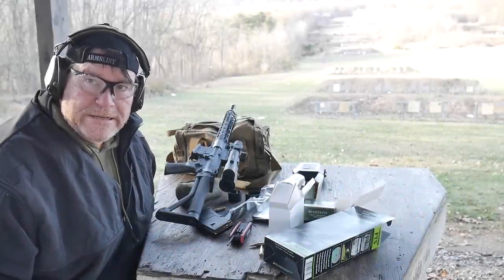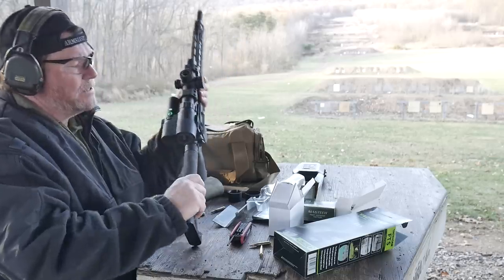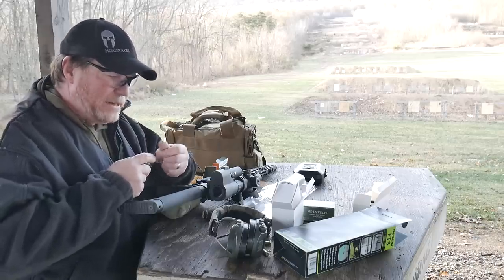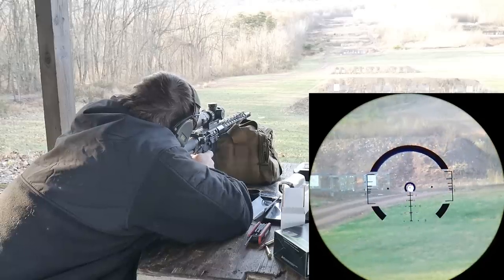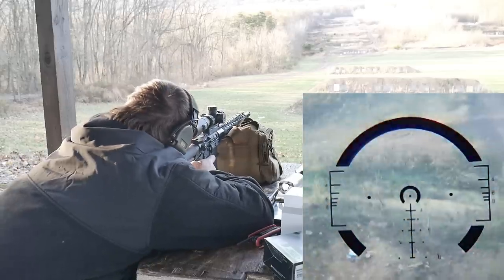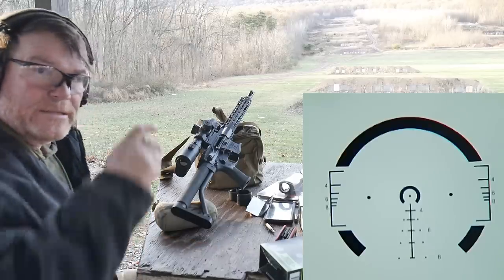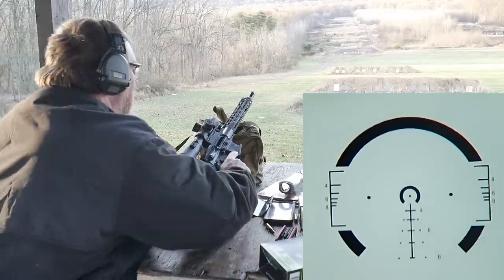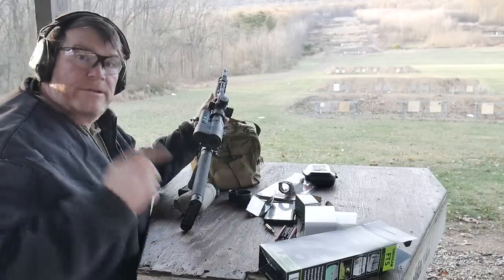Tactacam 5.0 Scope Camera!! This thing is AWESOME